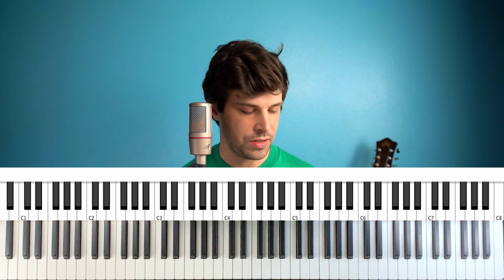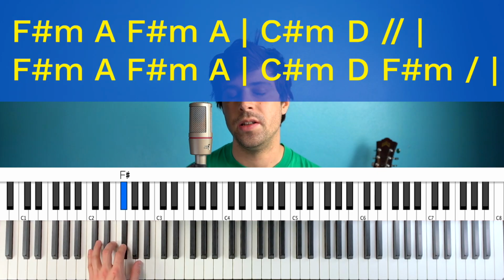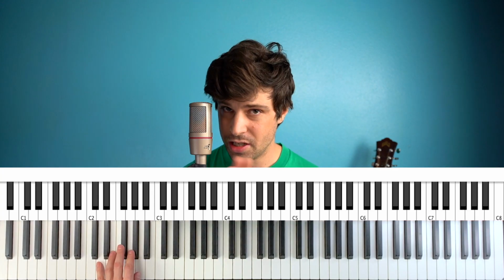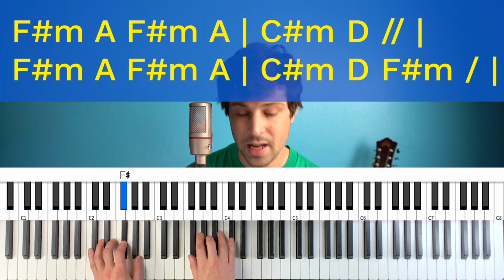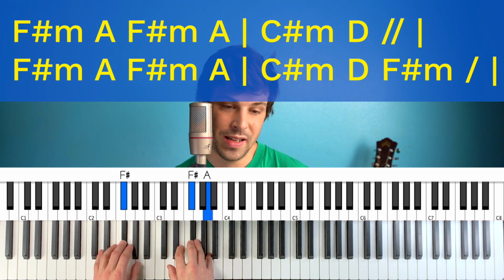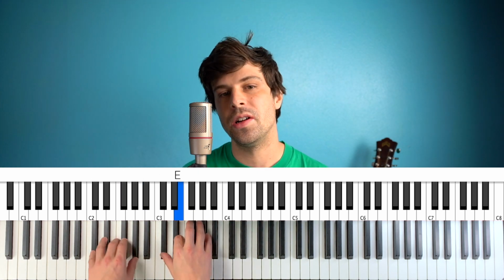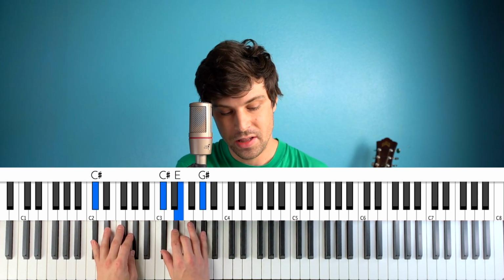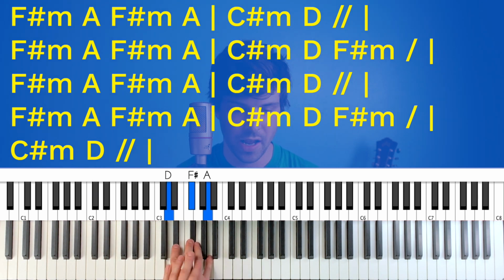How To Play “Video Games” by Lana Del Rey [Piano Tutorial + Chord Chart]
“Video Games” Lana Del Rey piano tutorial - 🔹 Want to play pop & rock songs with confidence? 🎹✨ - In this piano lesson, you'll learn a great-sounding and easy piano arrangement using chords that's perfect if you want to accompany yourself on the piano while you sing.

🟡 FOLLOW ALONG!

⏰ VIDEO GAMES Timestamps ⏰

00:00 - Video Games piano part preview
00:11 - Hello!
00:32 - Intro/Verse
04:43 - Full Verse Play Through
05:54 - Chorus
11:02 - Additional Details and Arrangement
15:57 - Conclusion
16:20 - Video Games full piano cover with singing

►In my videos (this is a newer model)
►Another great choice

►Keyboard Stand
►Console Stand (Casio Privia Only!)